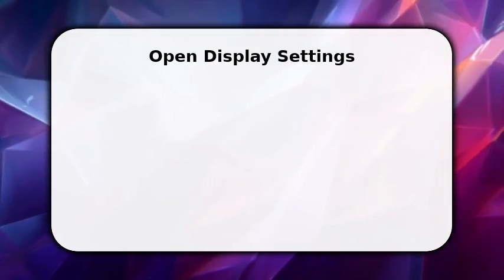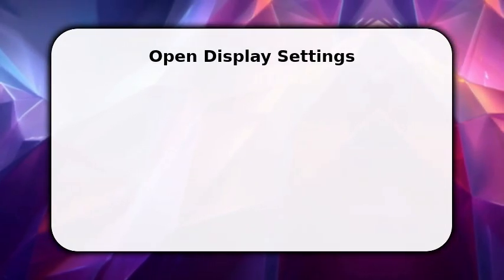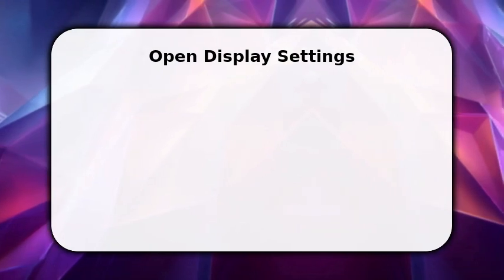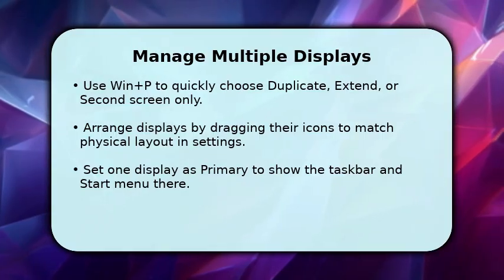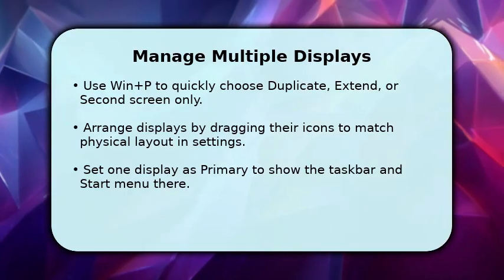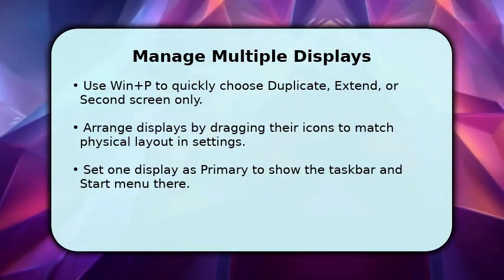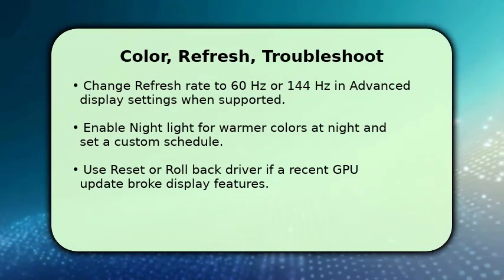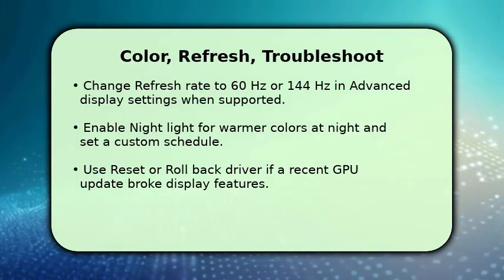How to Change Windows Display - Full Guide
How to Change Windows Display - Full Guide | 🔒 Surfshark VPN Deal — Stay private and secure. $1.99/mo + 3 Months Free ▸

Discover the step-by-step process to change your Windows display settings. This comprehensive guide covers everything from adjusting resolution and refresh rate, managing multiple displays, setting up a dual or triple monitor setup for productivity, customizing themes, colors, fonts, and much more.

change windows display, adjust screen resolution, refresh rate settings, multiple monitors Windows, customize theme in Windows, Windows Dual Monitor Setup Guide